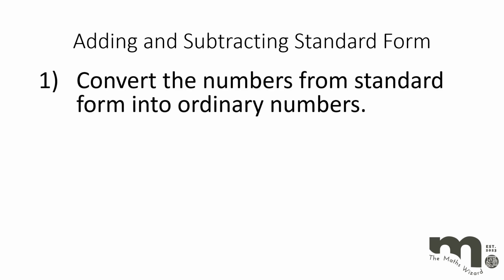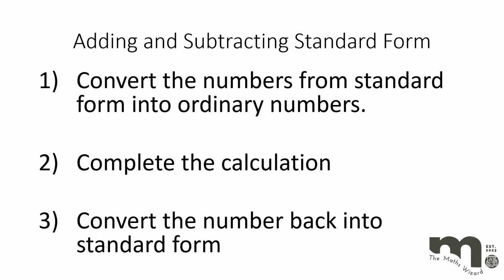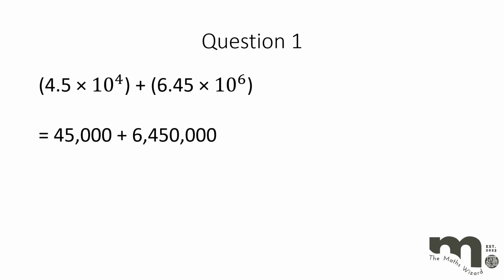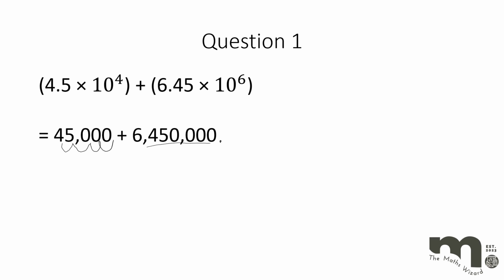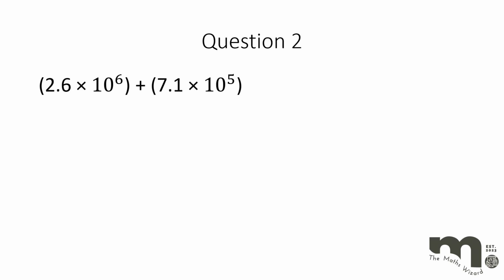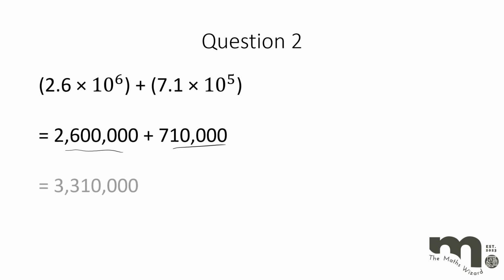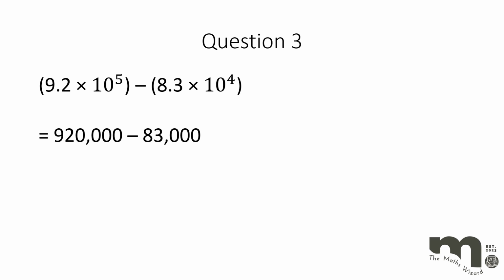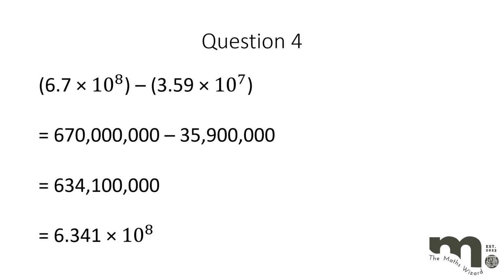Standard Form Part 2: Adding and Subtracting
A video all about how to add and subtract numbers written in standard form.